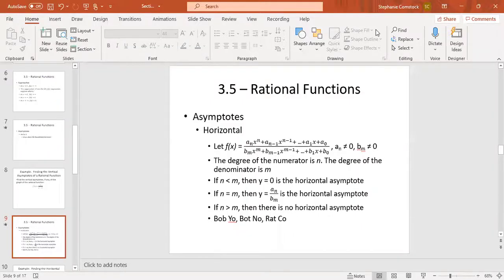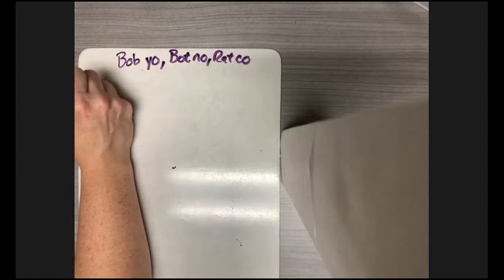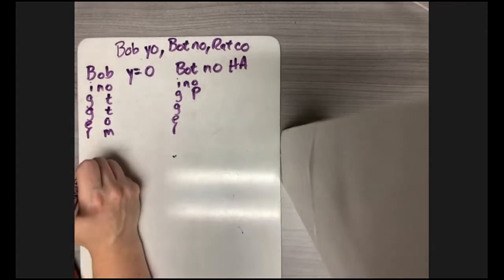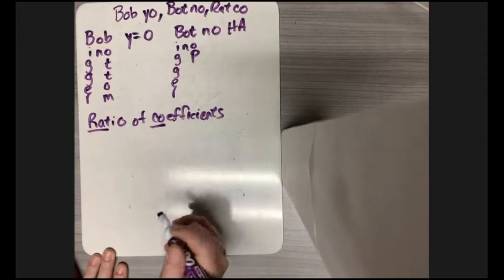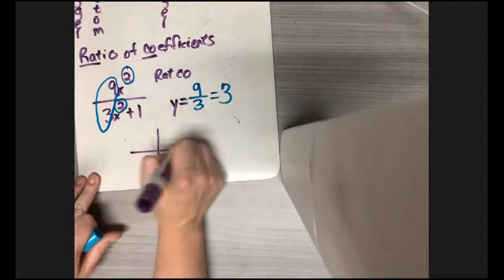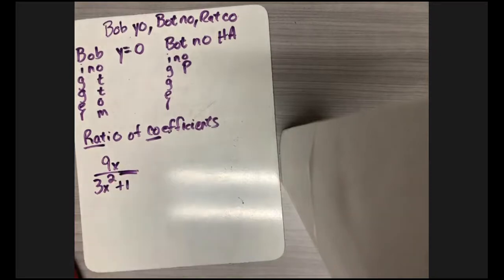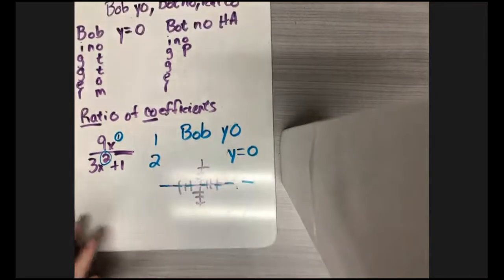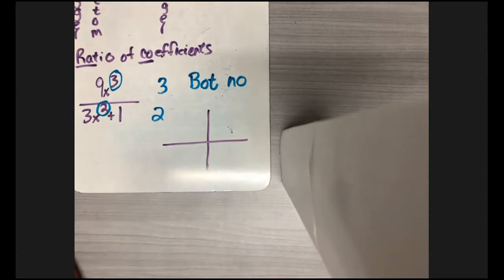TJC Math 1314 Section 3.5 Part 4 - Horizontal Asymptotes